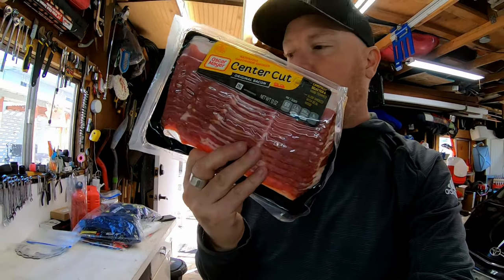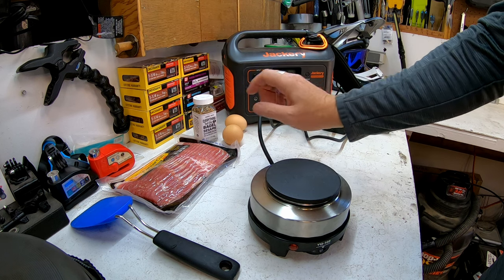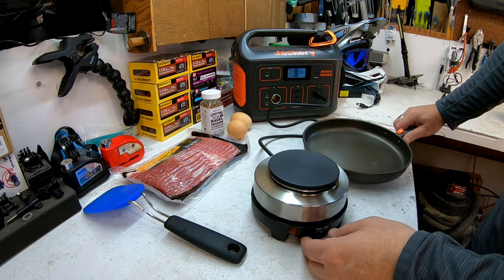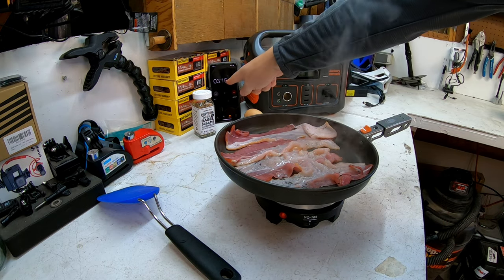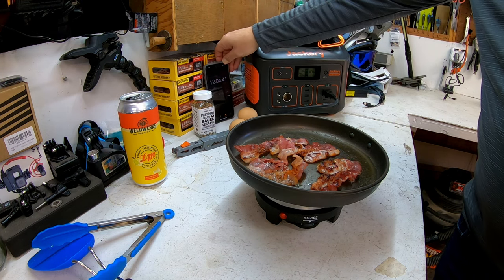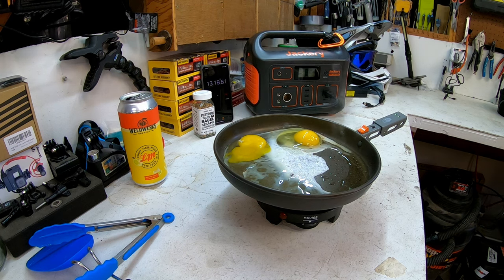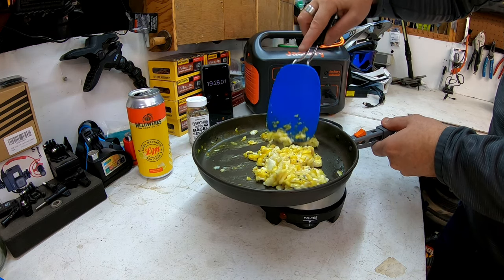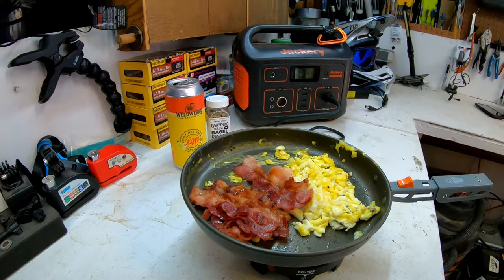YQ 105 Mini Electric Heater Stove, 500W 5.6 Inch Round Hot Portable Burner for camping, Amazon find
This is a review and cooking demo of the Mini Electric Heater Stove, 500W 5.6 Inch Round Hot Plate Portable Countertop Burner For Ceramic Glass Kettle Single Plate Cooktop, Easy to Clean Multifunction Home Kitchen Hot Burner(110V Black) using the Jackery 500. Cooking bacon, eggs, and drinking a beer while testing out how the Jackery 500 handles the morning breakfast (from the garage!). I use this mini stove when I do solo car camping while dirt bike riding or motorcycle camping.

~~~ Amazon find ~~~

From the Amazon product description:

 HEAT FAST ] Heat fast, surface temperature is high, up to 570 degrees. Please note that the heating table diameter of our MINI electric stove is 10 cm and do NOT suitable for large pots.
[ WIDE APPLICATION ] The temperature can be controlled at will, and it is suitable for the soup, porridge, coffee maker boil hot water and so on. It is also suitable for hot pot, which is the same function as the induction cooker.
[ CONVENIENT ] High surface temperature, low internal temperature, high thermal efficiency. Rotate the electric stove switch to operate and there are 5 ranges to adjust the temperature of the electric stove.
[ EASY TO CLEAN ] Heat pipe can be moved, easy to clean. Easy cleanup by wiping with a damp cloth.
[ PORTABLE FOR YOU ] Portable design, reassuring use design, an essential home appliance in your home. Ideal for kitchen, dorm rooms and office.